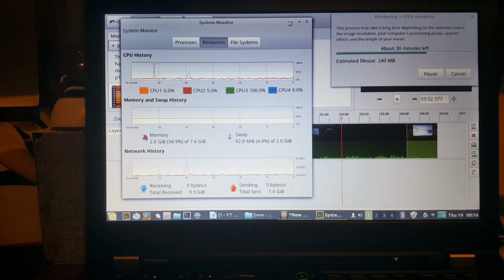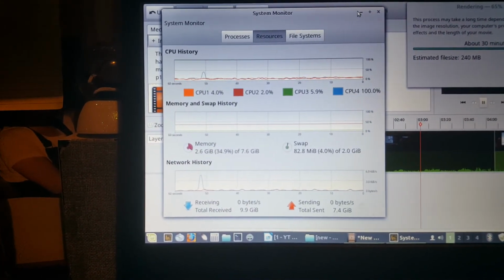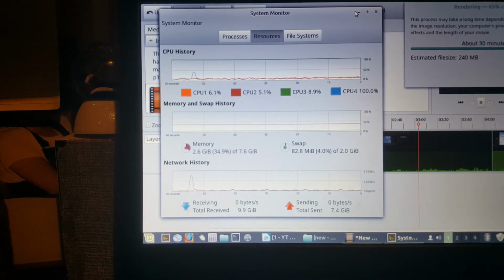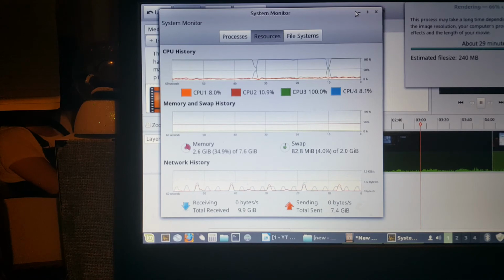Pitivi, Linux, & Me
I’m curious if anyone uses Linux to edit and/or transcode video. I know that some are into using kdenlive (don’t know how it’s spelled) – and I should probably learn it. But I’ve been screwing around with Pitivi from way back. I’m wondering if anyone knows how to force it to maximize use of processor cores? Back in the day I’d have used WinBLOWS and an editor, in conjunction with  dual graphics cards in SLI.. and the software would use all of the GPU horsepower. It was astonishing. But ultimately – not worth the victimization by Gates & Co.

Rush says it best. Well, I suppose the Bible does, but whatever:

‘I will choose a path that’s clear – I will choose free will’

Thank you Linux Torvalds.  And you too, Richard Stallman. You’re kind of a freak tho   :)